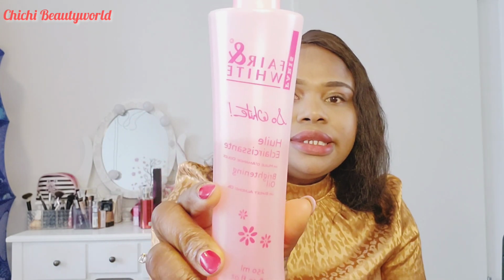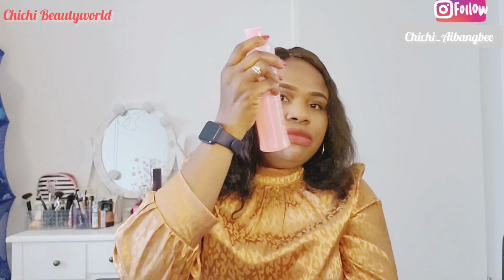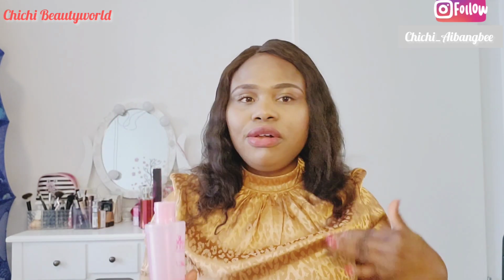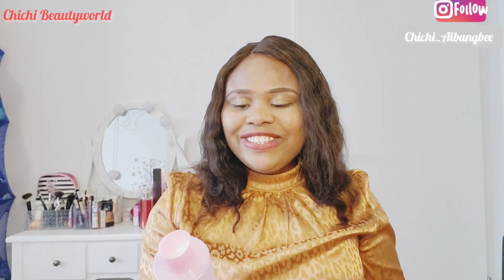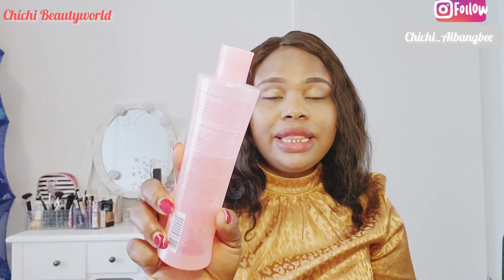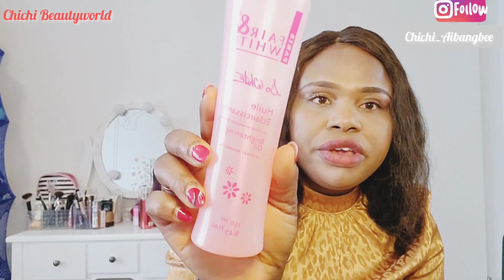BEST BODY OIL FOR SMOOTH, BRIGHTENING & GLOWING SKIN/*How to use oils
hello beautiful family how are you all doing trust everyone is doing great, today's video is a review on the fair and white so white body oil, it effectiveness and how to use, hope you all would enjoy watching please kindly subscribe, like and share thanks for your love and support 💞 🙏